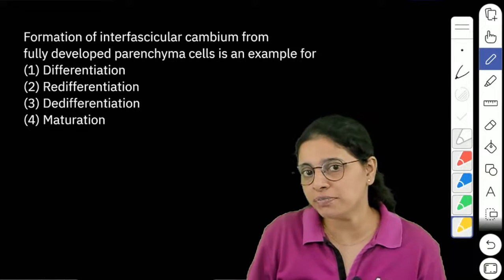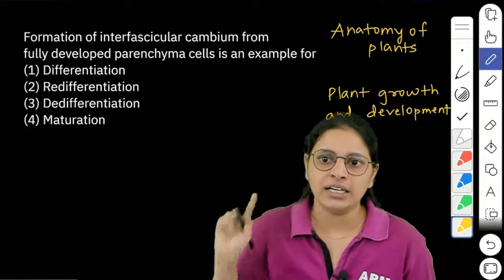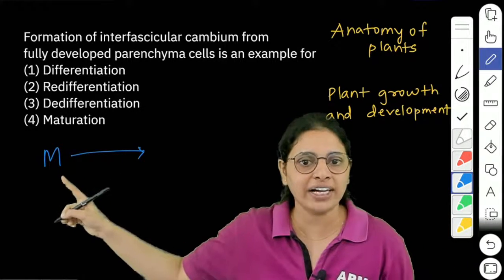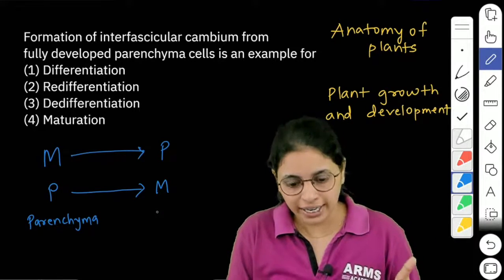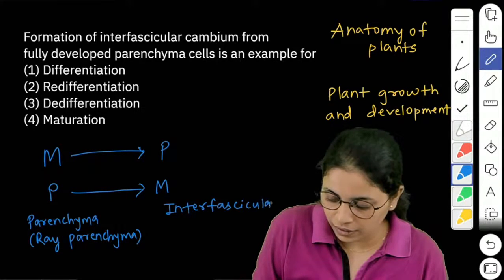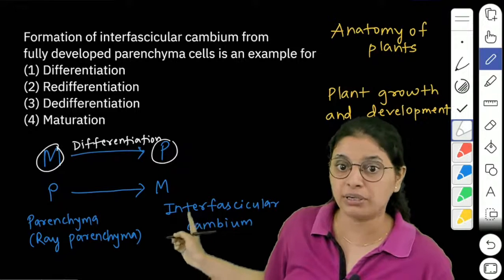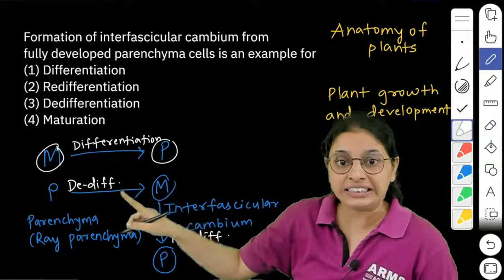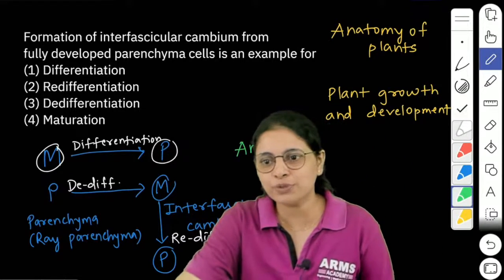NEET 2024 - Formation of interfascicular cambium from fully developed parenchyma cells is an example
Formation of interfascicular cambium from fully developed parenchyma cells is an example for
(1) Differentiation
(2) Redifferentiation
(3) Dedifferentiation
(4) Maturation